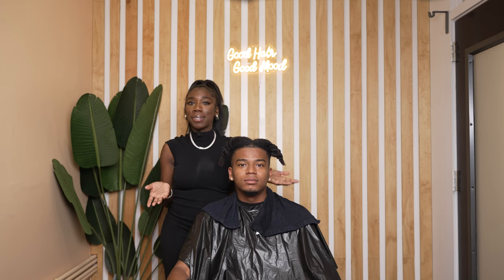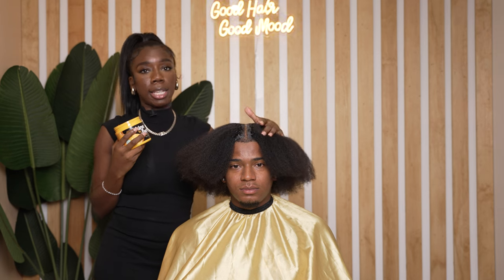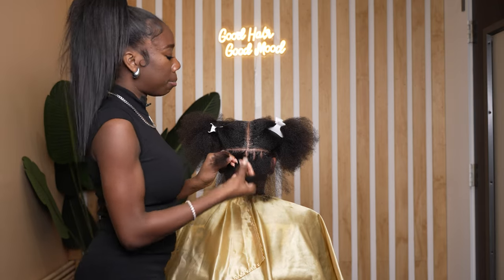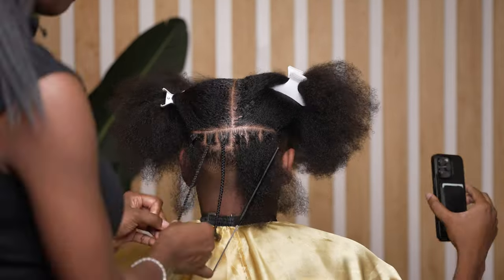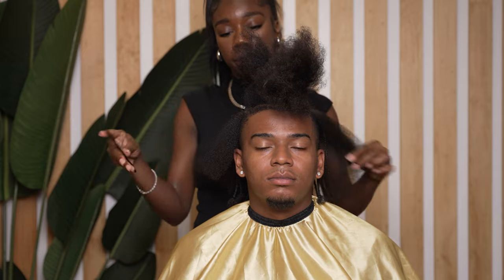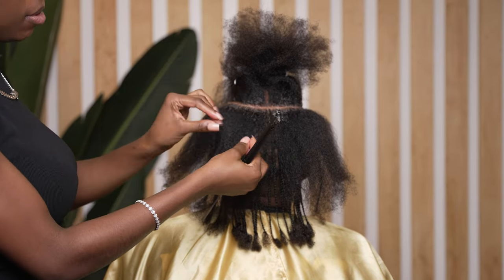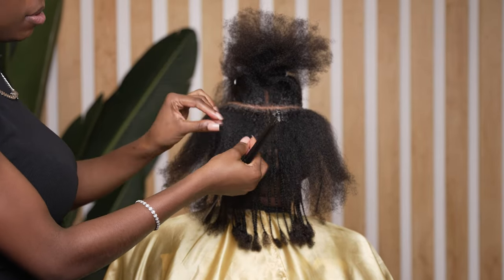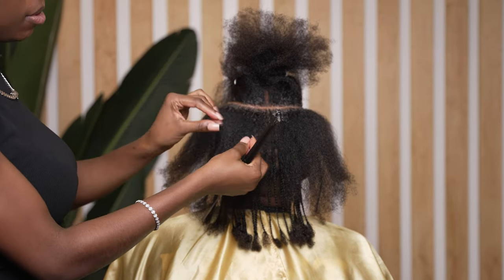Step by Step Mens Box Braids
This step by step tutorial shows start to finish. Suggested parting map for men with  fades! Easy and quick!